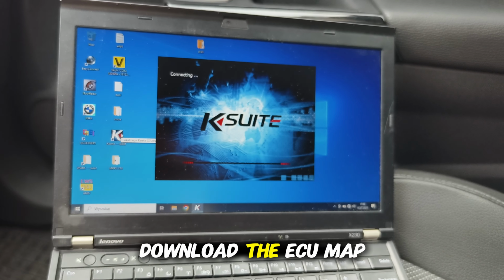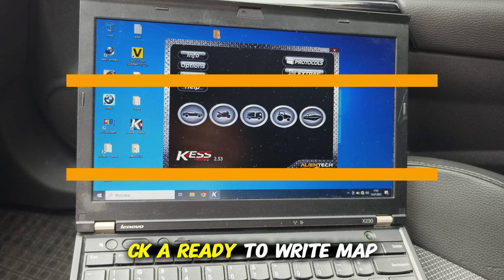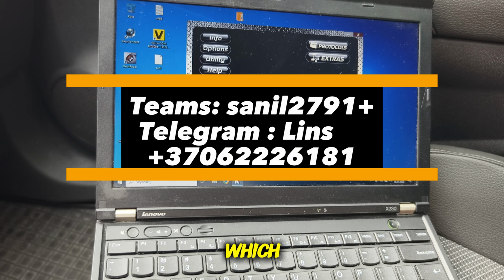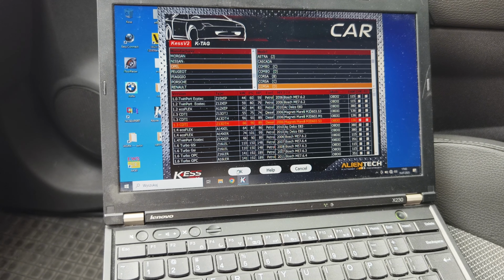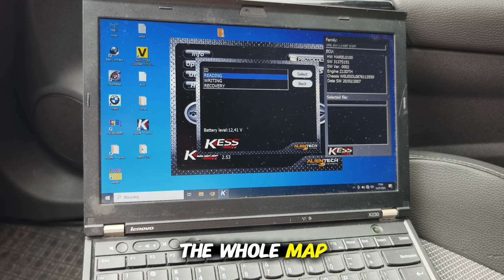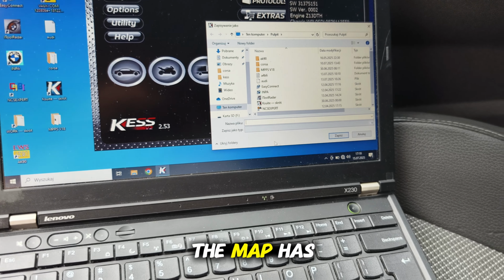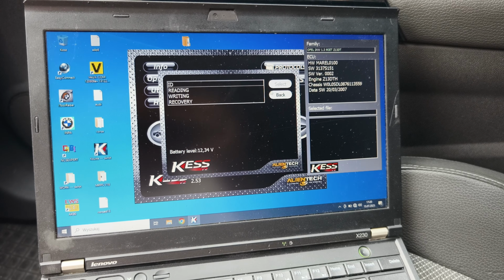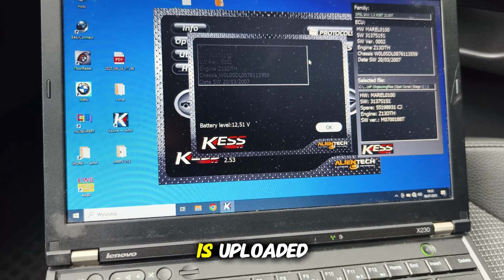🚀 EASILY CHIPTUNING - ALMOST ALL CARS - ONLINE - CORSA D | DKMOTO.PL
🔧 How to do a DIY chiptuning on almost any car?
Using an Opel Corsa D as an example, I'll show you how to do everything remotely and for very little money 💸 – all you need is a computer 🖥️ and a KESS V2 or MPPS V18 interface 🔌🚗

⭐⭐ OC / AC TAŃSZE O 150PLN. ⭐⭐